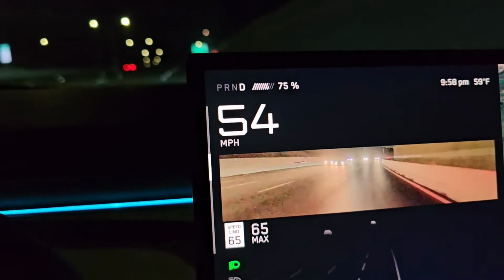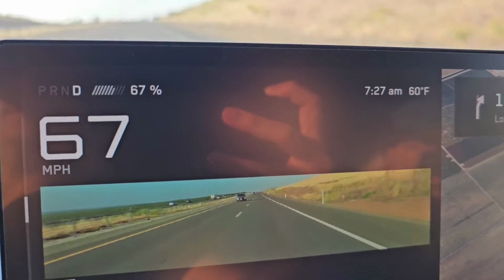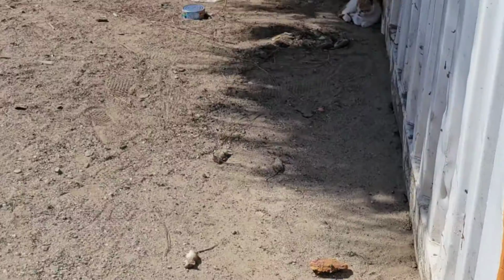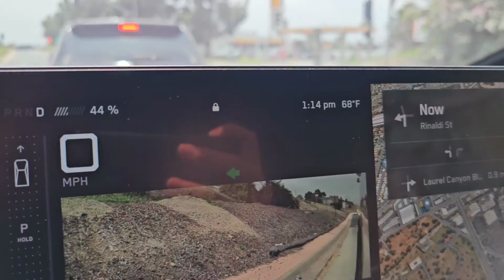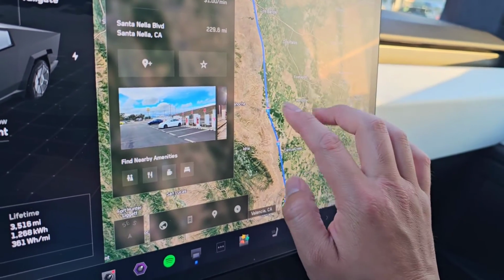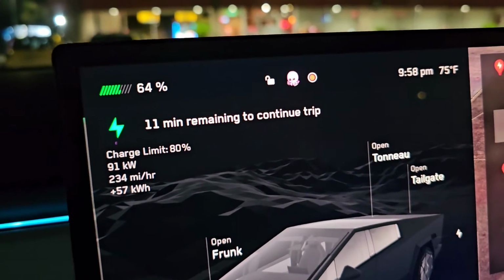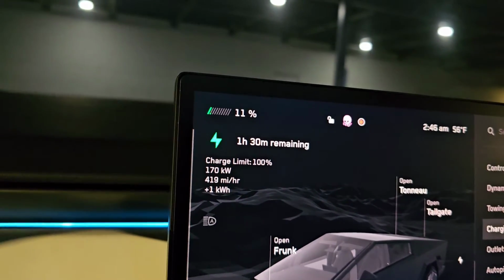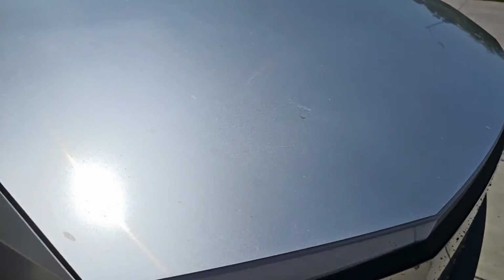Cybertruck 1,000 Mile Roadtrip 55mph 70mph & 85mph Efficiency Test Milpitas Sacramento Los Angeles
Tesla Cybertruck 1,000 Mile Roadtrip 55mph 70mph and 85mph Efficiency Range Test Milpitas San Jose Fremont Sacramento Los Angeles LA

Mail:
It's Binh Repaired
1288 N Hillview Dr.